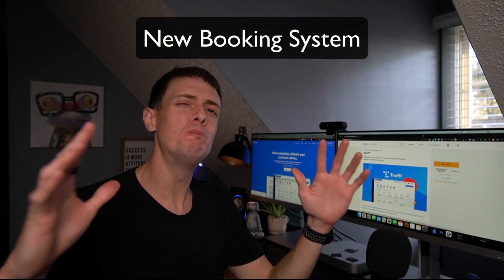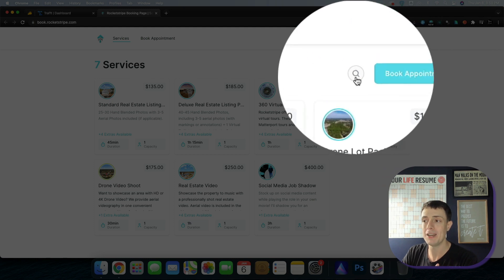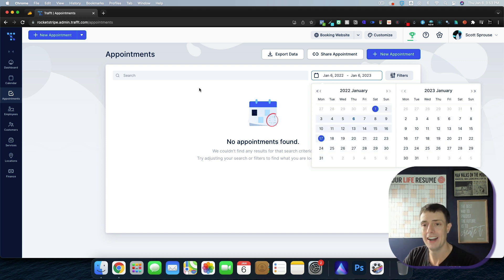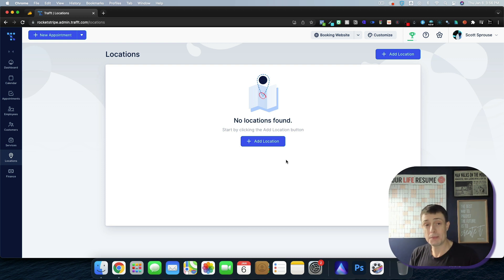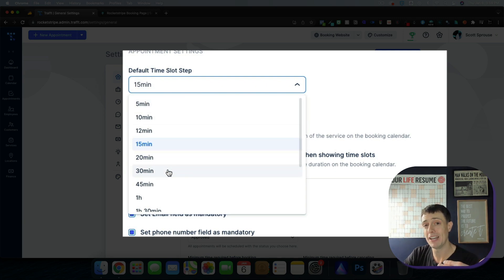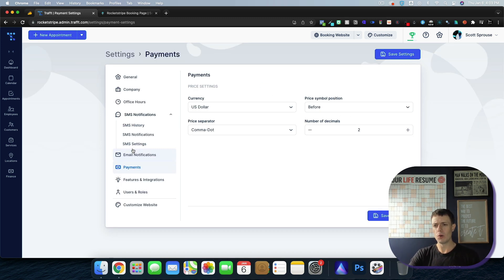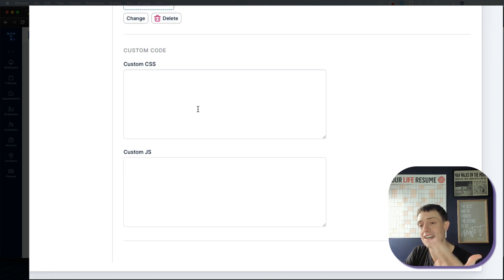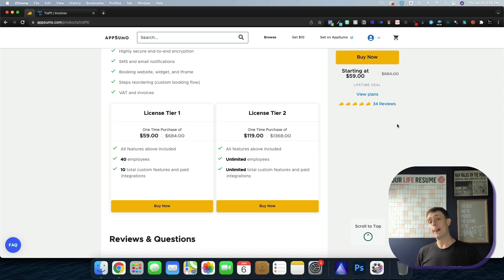Best Booking Calendar Tool 2022 [Trafft Review] Calendly, SimplyBookMe and Acuity alternative...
Today we take a look at Trafft - a deal currently available as a LTD on Appsumo:

Trafft allows you to streamline your customers' booking process through their powerful scheduling system.  I love the user experience and overall functionality and features of the tool.

This is a valid replacement to calendly, simplybookme or acuity in my opinion.  I do not believe they have a free plan, which those others tend to provide, but if you're looking to level up your bookings with automations and high-end features, Trafft is an amazing option.

I spend too much time dealing with my calendar and bookings.  Last year I had a decent enough solution set-up with suitedash, but overall it felt just too complex and cumbersome.  Setting up Trafft was a breeze and it is so easy to use that, not only do I think I'll increase my average order value, I think my clients will truly love the experience.

I do wish they offered events or group classes so that I could pitch this solution to a local business client of mine.  They do allow for group bookings (think yoga class ever tuesday..._ but events are something I believe they are working on (hopefully coming soon) so they are not currently live.

It blows my mind more soloprenuers don't use solutions like Trafft.  Partly, I don't think they do it because of the monthly fees.  Scoop Trafft up today on the lifetime deal from appsumo and enjoy it for 60 days risk free (return with no questions asked).